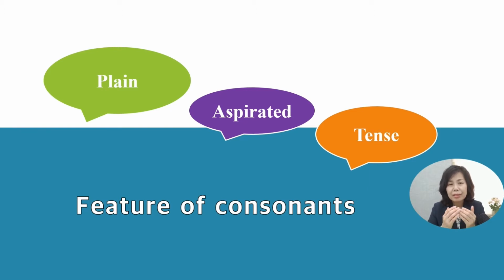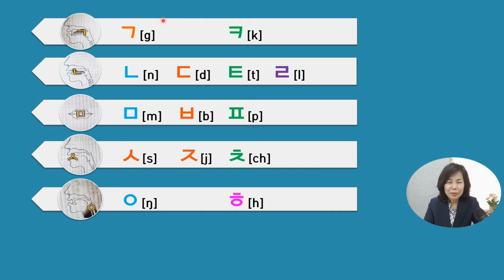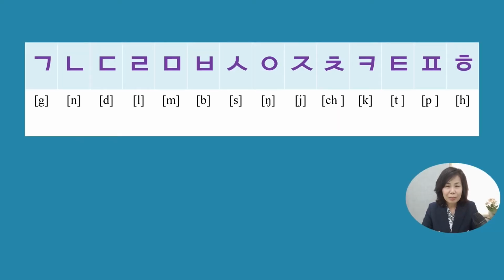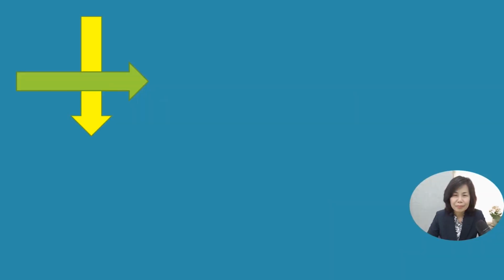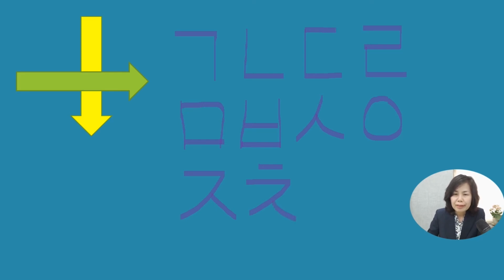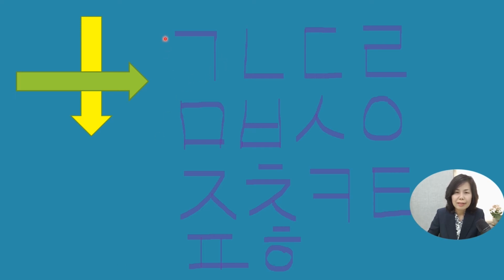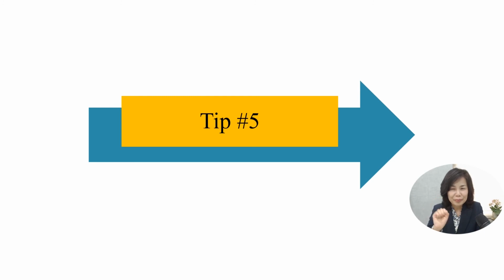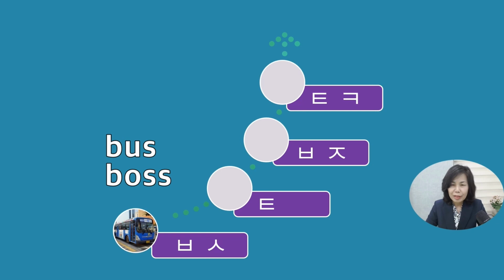Korean Alphabet #2 – Pronunciation of Consonants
Hello. I prepared subtitles in your beautiful languages. I hope this will make you feel comfortable. In this video, I will focus on the pronunciation of each consonant while considering the features of the consonants we learned last time.